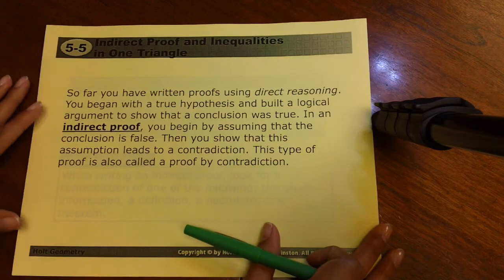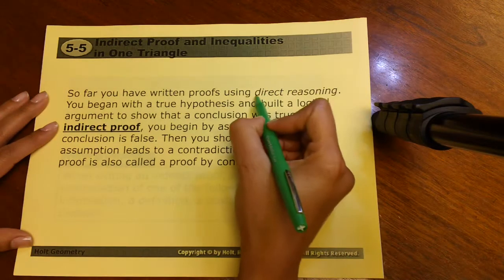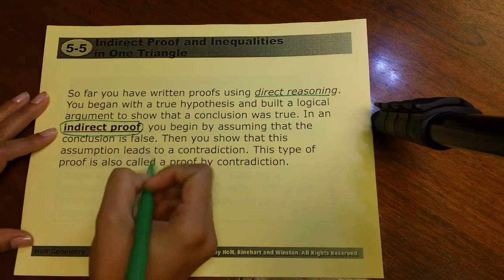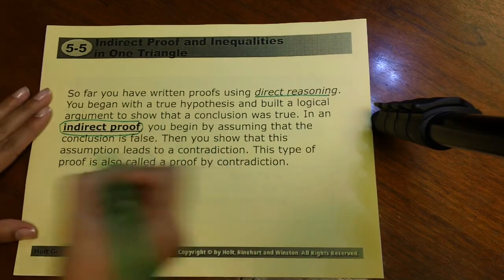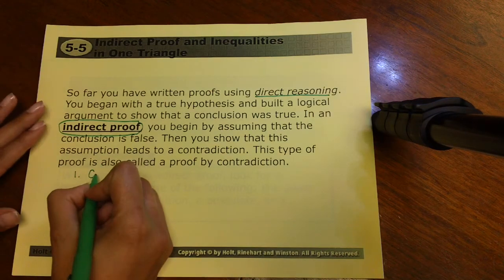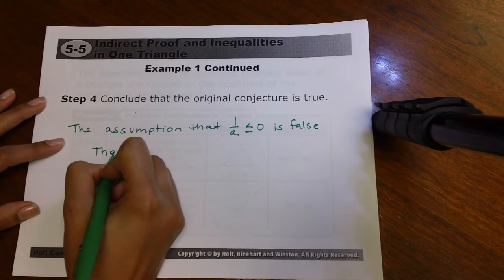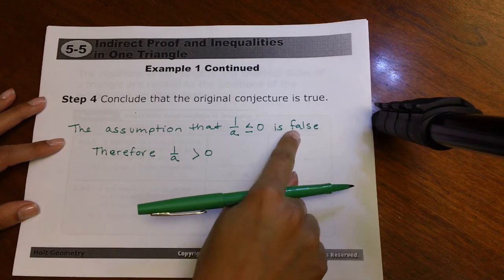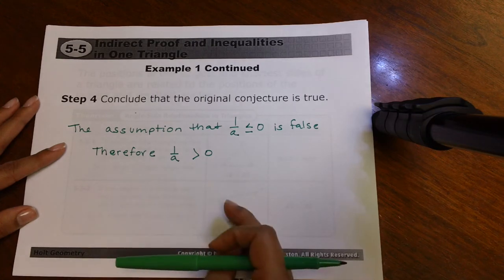5 5 Indirect Proofs and Inequalities in One Triangle Part 1